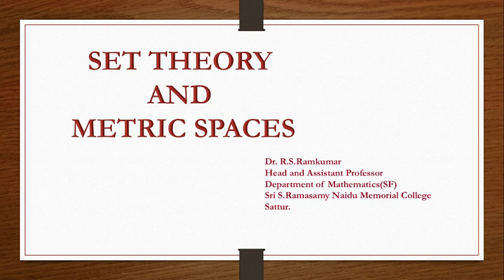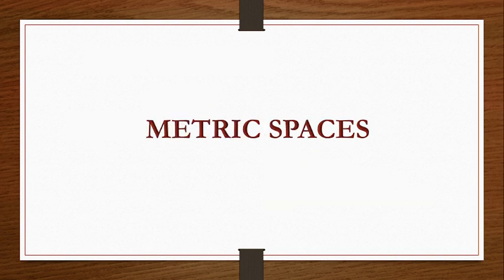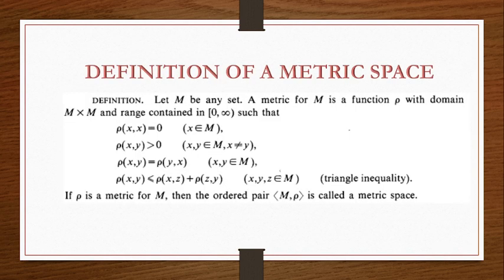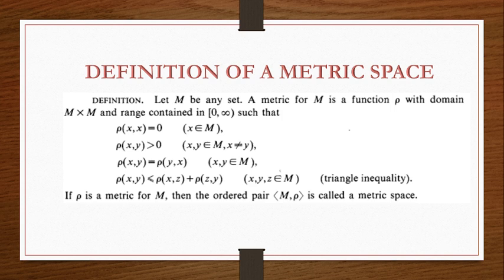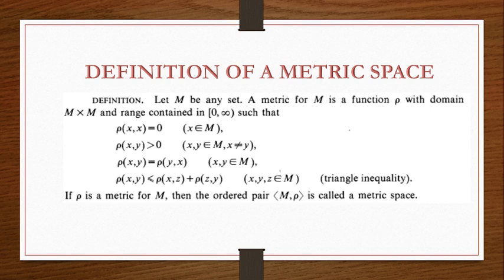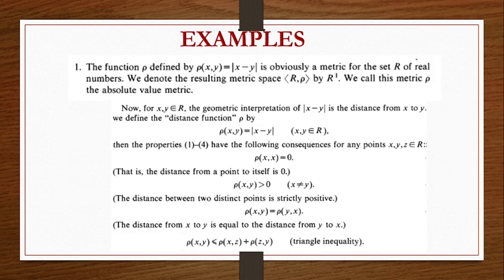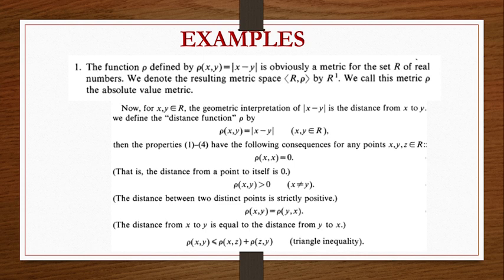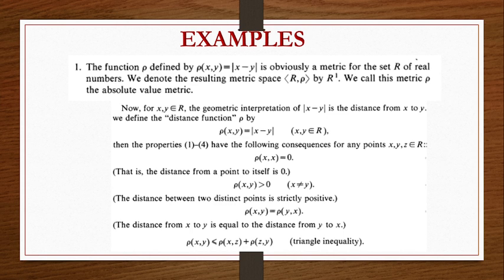Definition of a Metric Spaces and Example